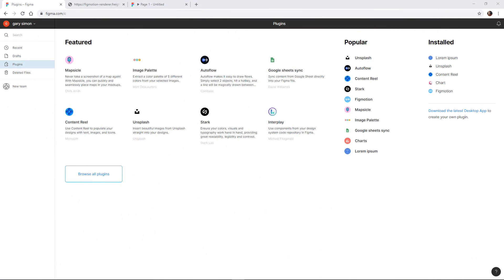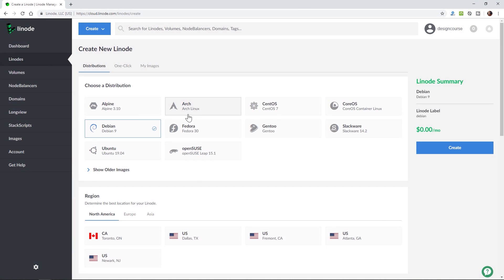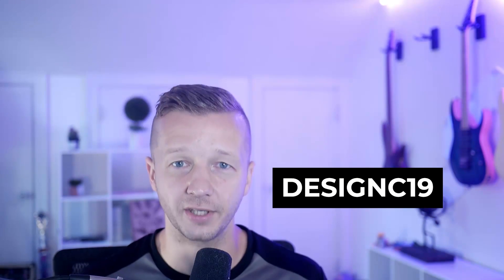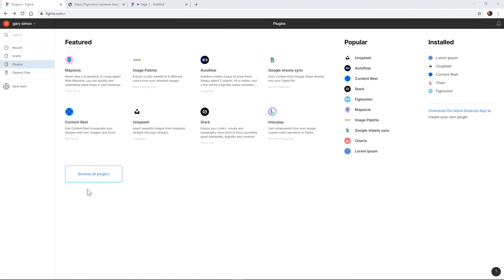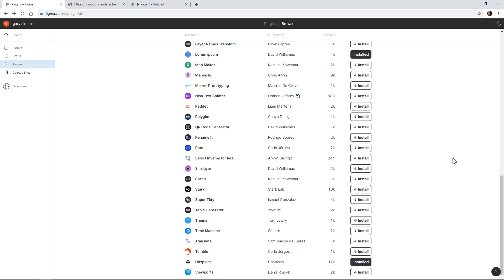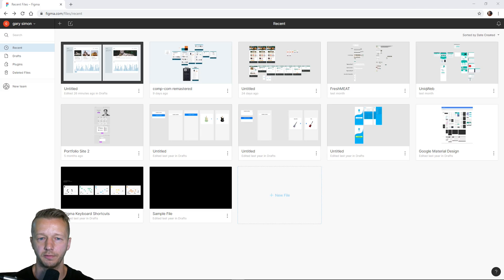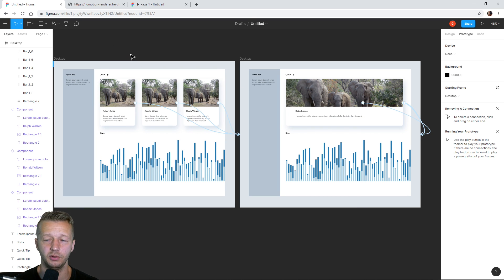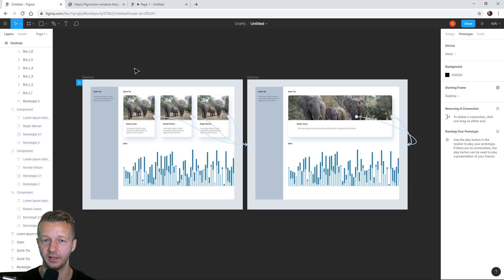The NEW Figma Plugins! Let's Create a UI Design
- Use code 'DESIGNC19' to get $20 credit on your new Linode account!
-- On August 1, Figma introduced their new plugin ecosystem. We're going to create a simple UI for the purpose of seeing just how easier plugins make our life! In my opinion, it was a necessity for the Figma team to integrate a plugin system, as Adobe XD has had plugins for quite some time.

In this video, I will discuss my thoughts about Figma as an Adobe XD user, and we'll also talk about some UI fundamentals -- and of course, a few of the plugins!